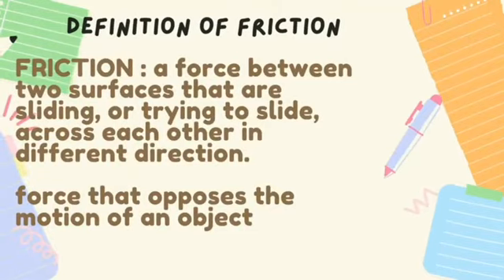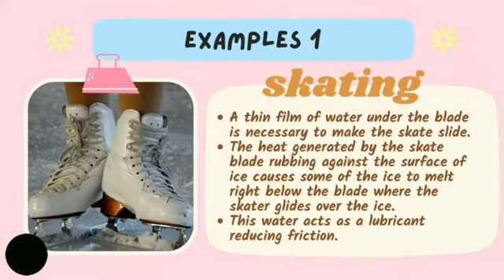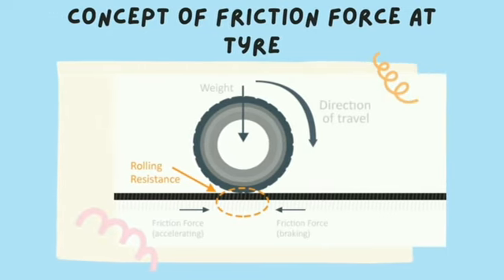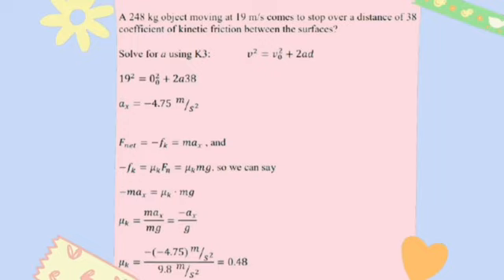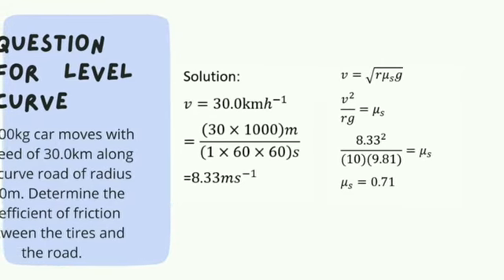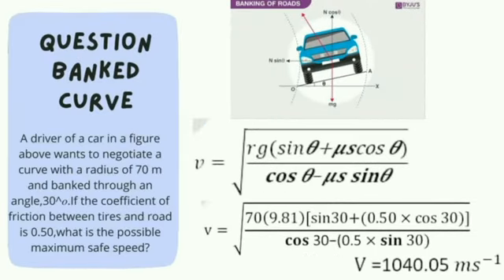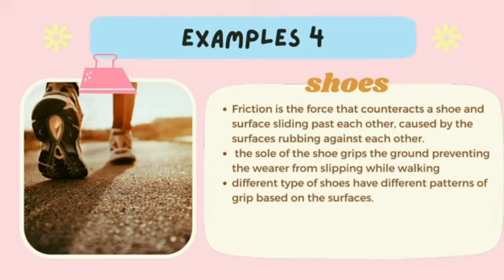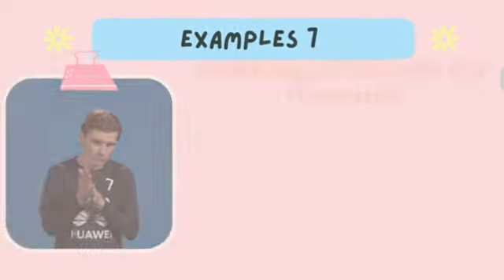FL3: Uses of Frictions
PASUM BUDDY GROUP & PBGc 2.0 - TEAMWORK IS YOUR KEY TO SUCCESS

Physics behind natural occurrence/phenomena around us